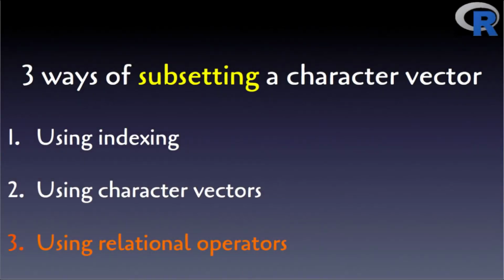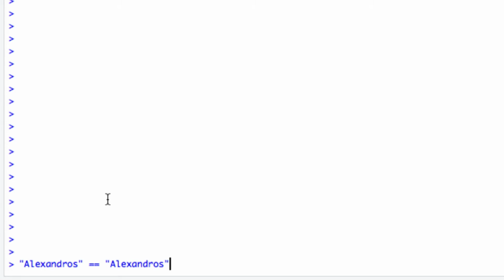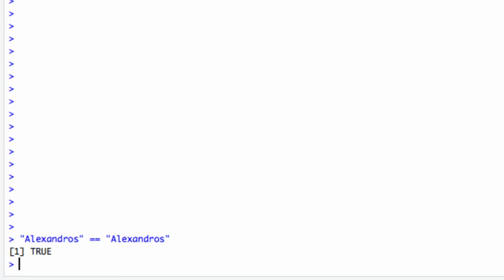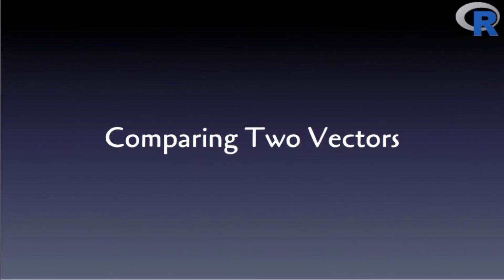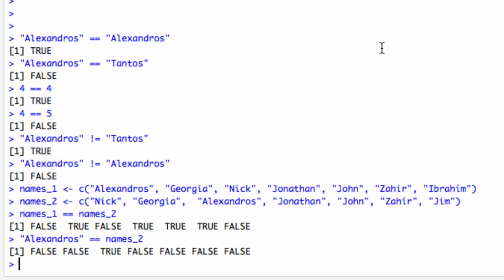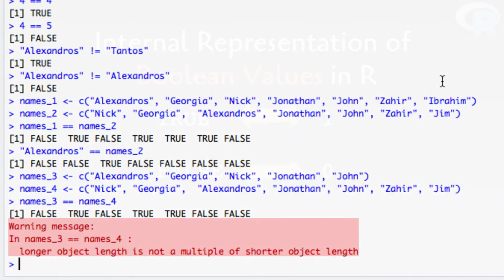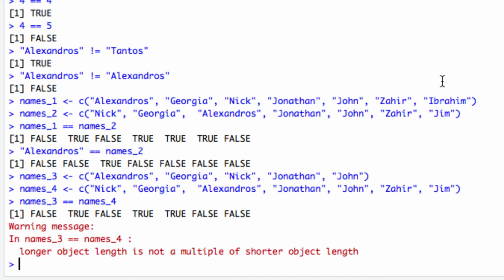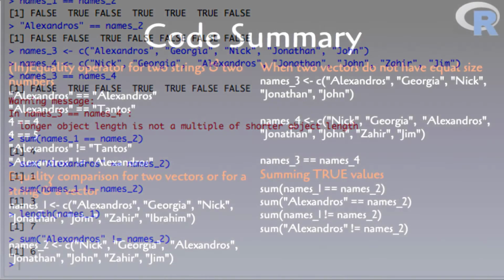11 - Subsetting Character Vectors II: Using Conditional Operators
Last time, you were introduced to the concept of subsetting a character vector. More specifically, you learned to use the first of the three different ways of subsetting character vectors, namely using indexing. And for that I used numbers within the square brackets operator.
in this video you will learn how to use relational operators for subsetting character vectors. As a necessary intermediate step on your path of understanding and using them, you get to know the boolean values, a new type of data that is returned when you use these operators.